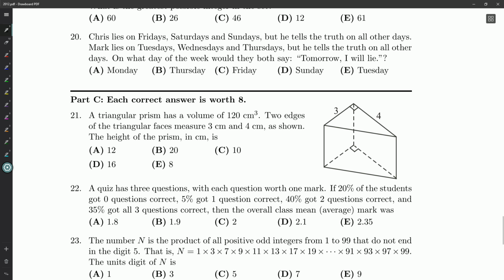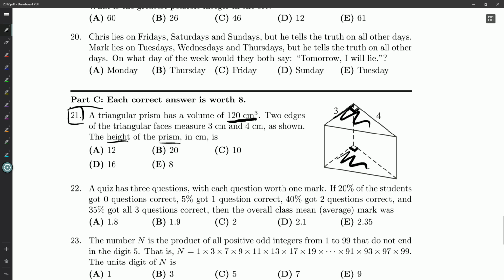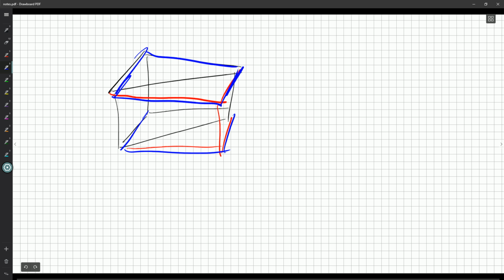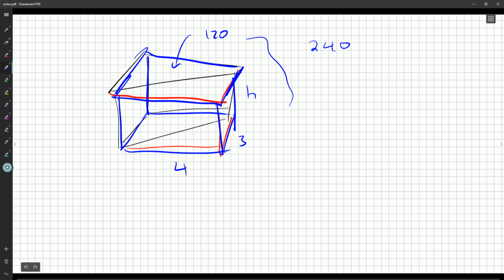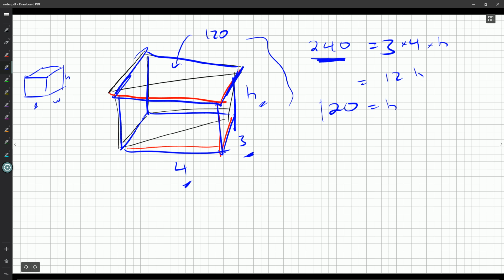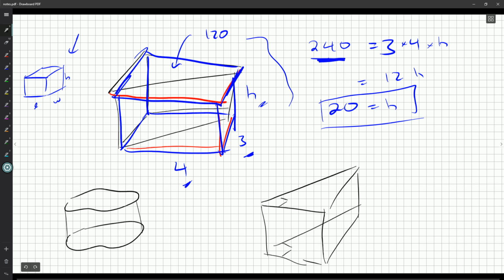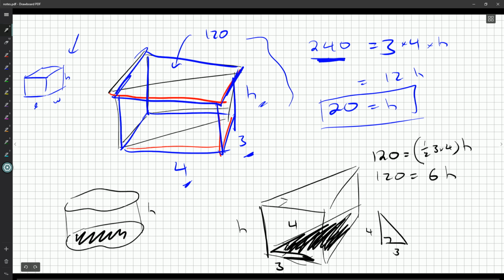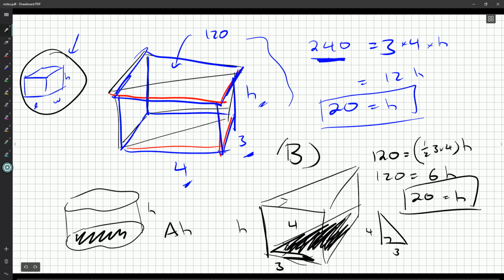Gauss 7 2012 21